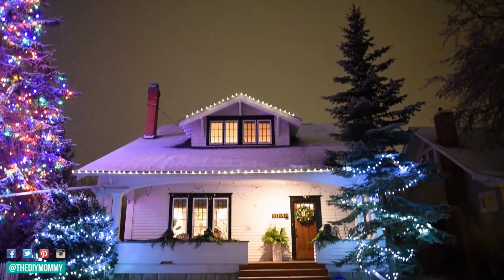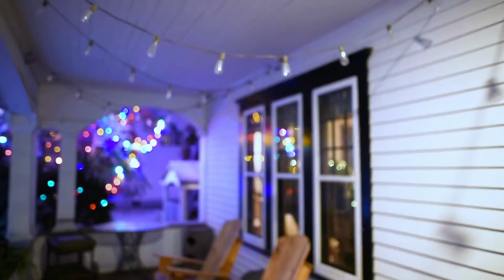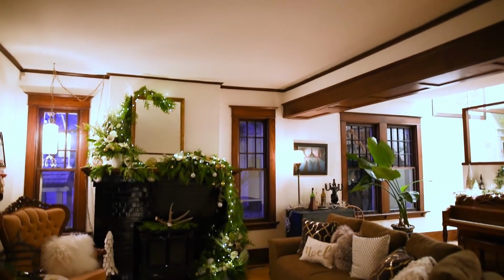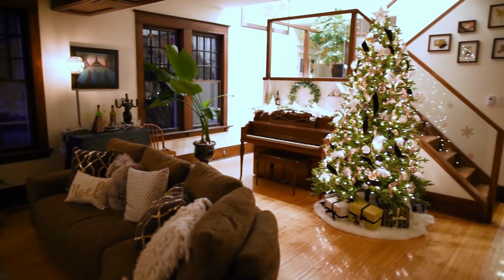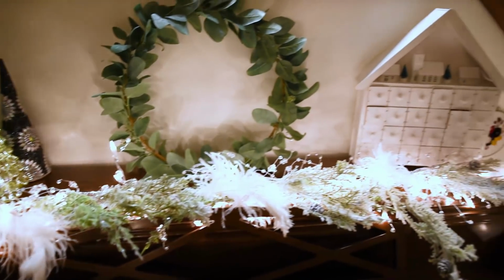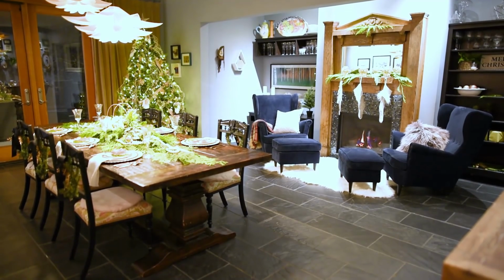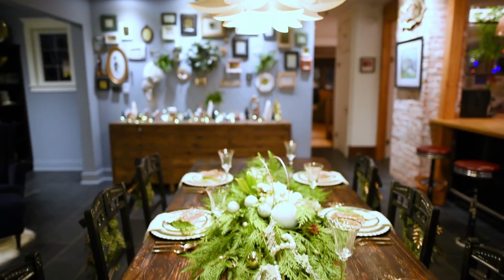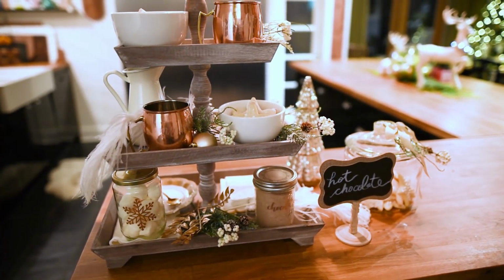GLAM CHRISTMAS HOME TOUR 2018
Get sparkly, neutral holiday decorating ideas in this glam Christmas home tour 2018.

Last weekend, I had the privilege of decorating an incredible 1912 craftsman home in Edmonton for an event called Homes for the Holidays. For the event, 5 florists, 5 homeowners and 5 designers team up to decorate 5 beautiful homes in Edmonton, Alberta for the public to tour in support of the Junior League of Edmonton. I was so excited to be one of the featured designers this year, and today I want to share with you the home I decorated for Homes for the Holidays.

Christina Dennis
CANADA

Songs: AudioNetwork & YouTube Library